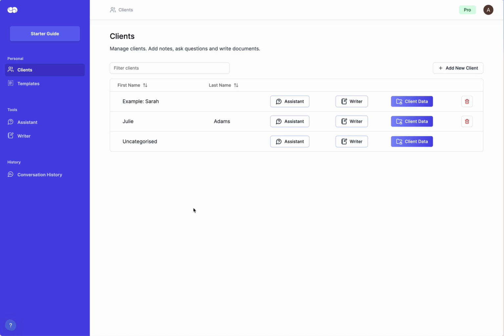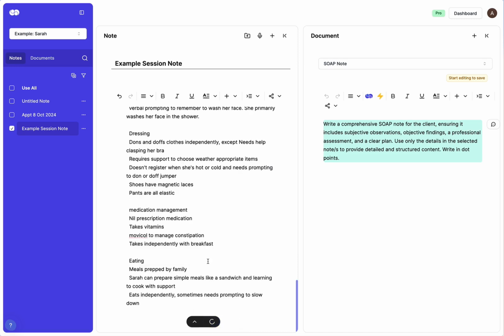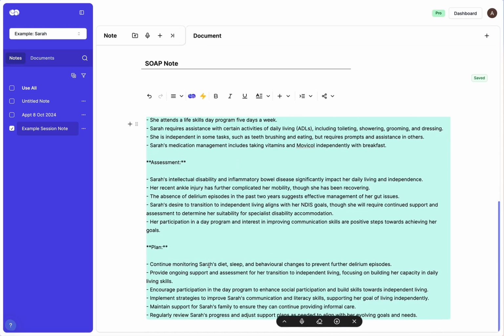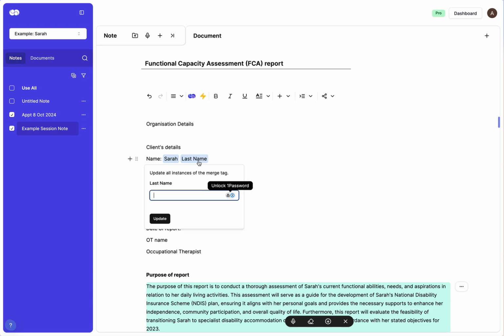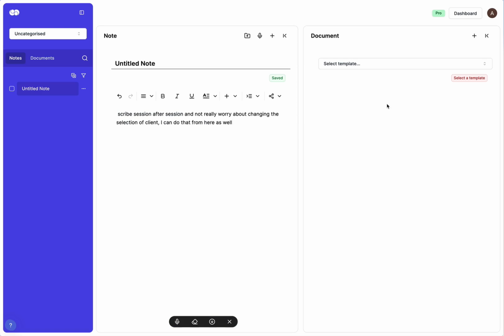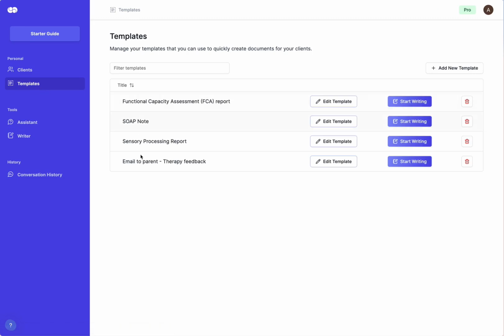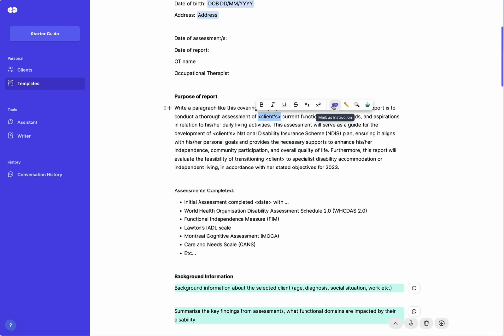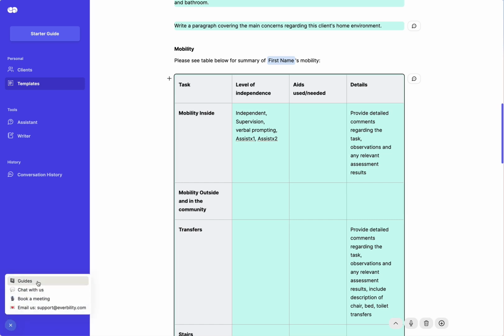Everbility Tutorial: AI Documentation Assistant for Allied Health Professionals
Welcome to the official tutorial series for Everbility, the go-to AI documentation assistant designed specifically for allied health professionals.

In this series, you'll learn how to make the most of Everbility to streamline your documentation process, save time, and focus on what matters most—your clients.

📌 What You'll Learn:

How to get started with Everbility
How to capture information
How to create templates
How to use the two AI tools in Everbility: Assistant and Writer